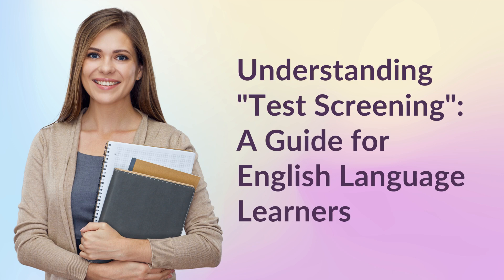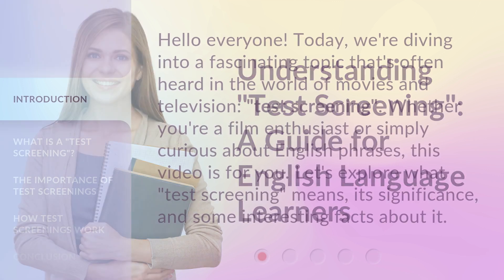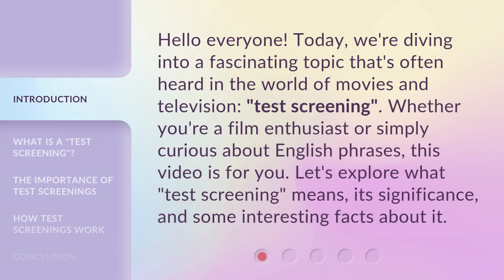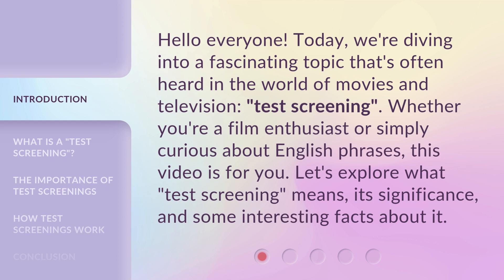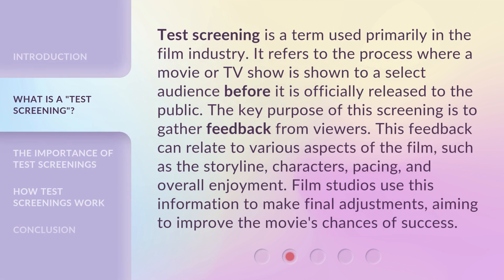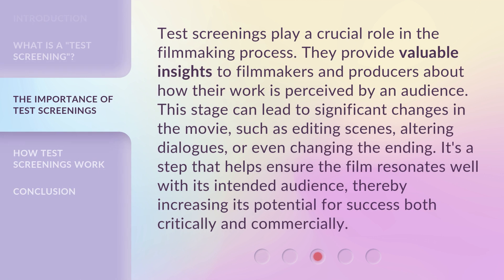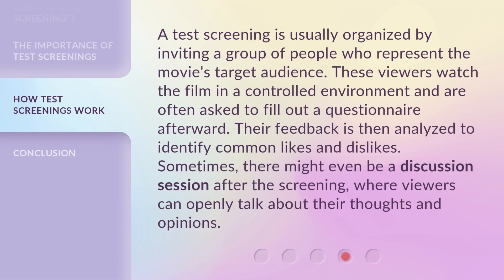Understanding "Test Screening": A Guide for English Language Learners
Cracking the Code: A Guide to Test Screening for English Language Learners • Discover the secrets to acing test screenings as an English Language Learner. This comprehensive guide provides invaluable tips and strategies to help you excel and overcome language barriers. Boost your confidence and achieve your goals with our expert advice!

00:00 • Introduction - Understanding "Test Screening": A Guide for English Language Learners
00:33 • What is a "Test Screening"?
01:10 • The Importance of Test Screenings
01:42 • How Test Screenings Work